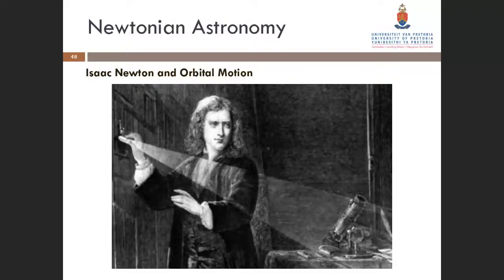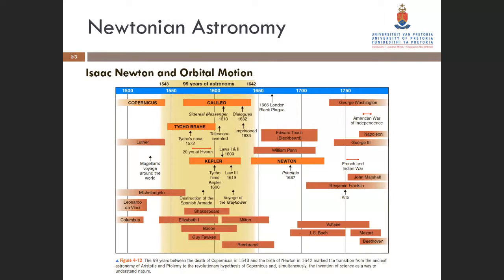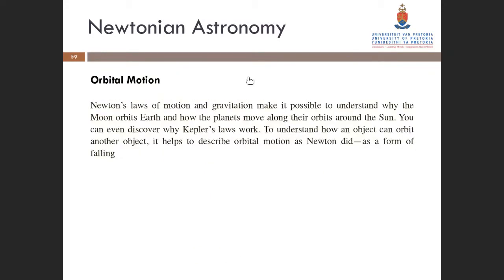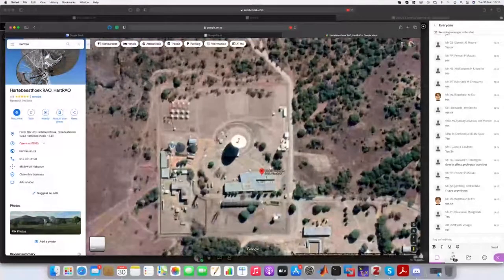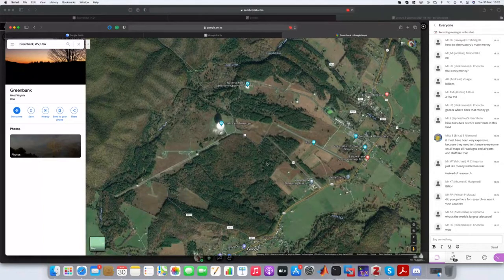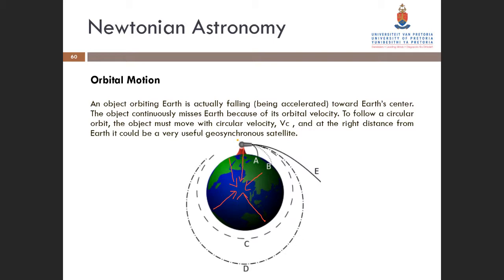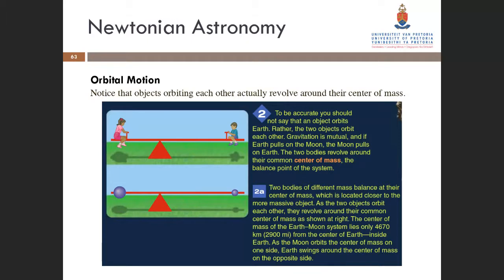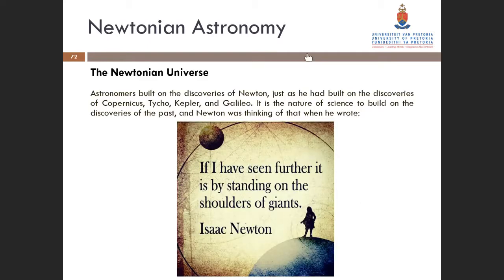Lecture 4 Continue (2021-03-30)